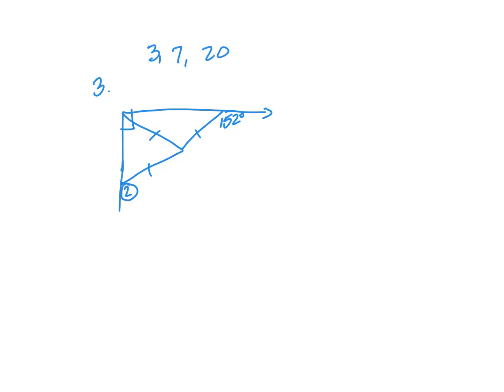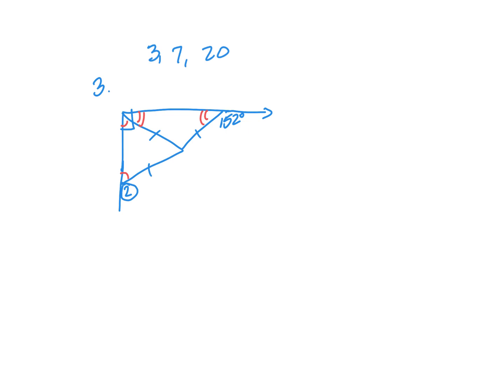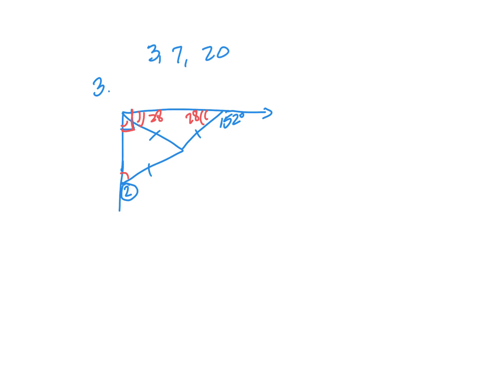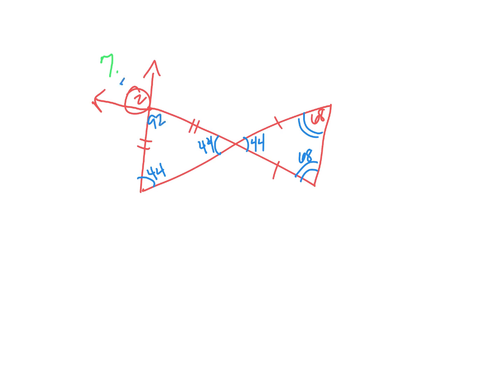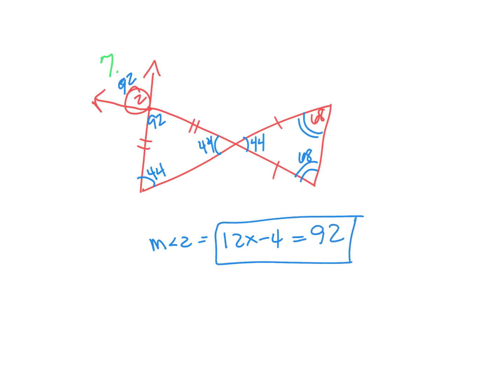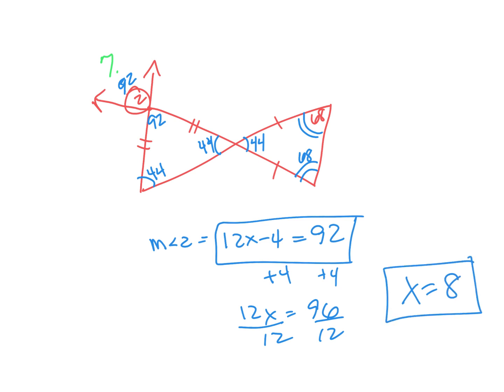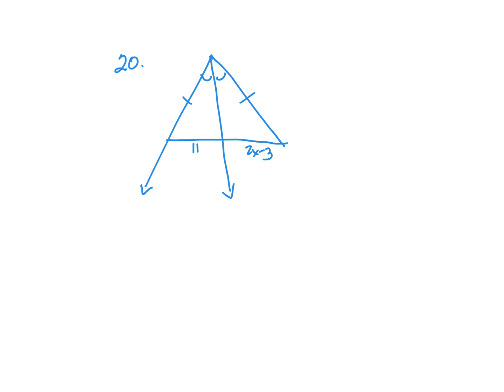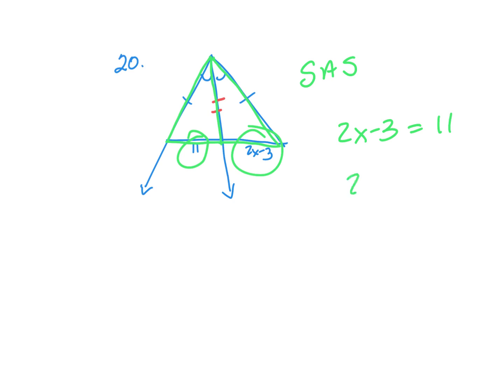10-18 Challenge Isosceles Problems.mp4